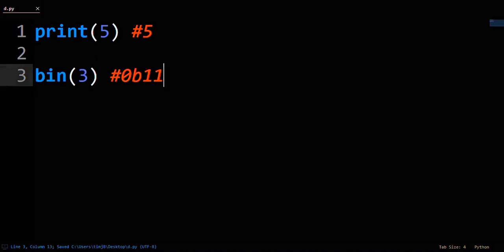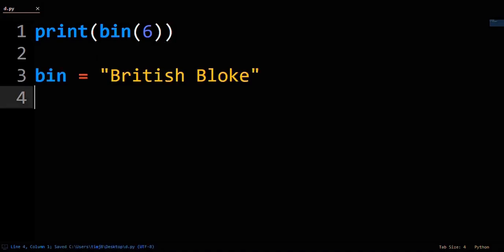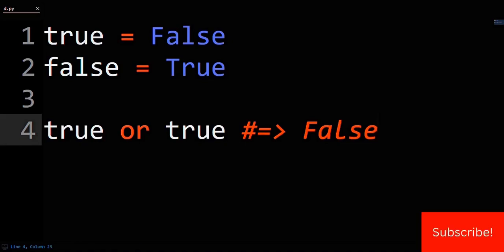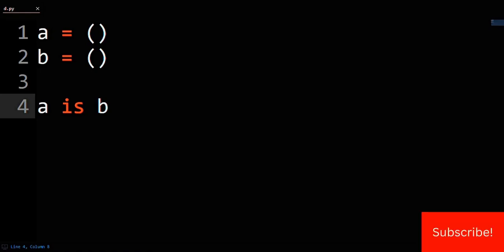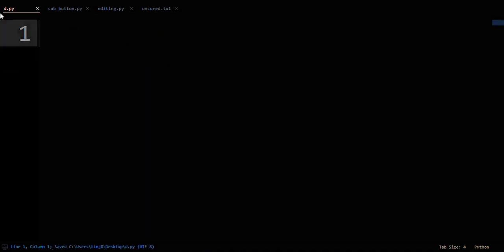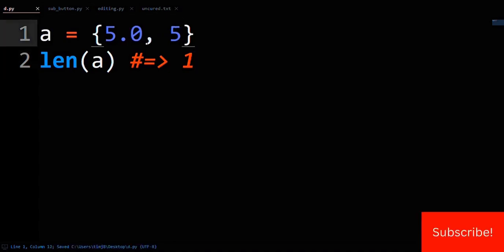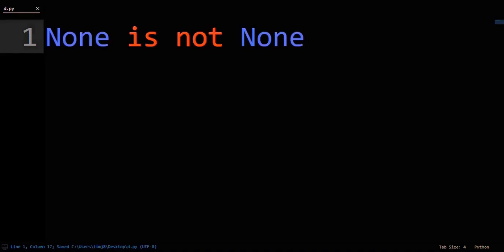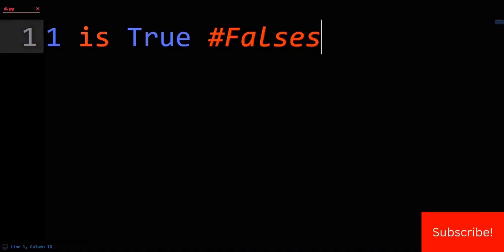Python WTF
While Python is an incredibly versatile language that can serve as an excellent entry point into programming for beginners, its flexibility sometimes leads to unexpected and unconventional behavior. This is a collection of 5 different strange Python code snippets, as well as an explanation of why they work the way they do. Join us on this journey into Python's quirkiest corners as we unravel the mysteries of its flexible nature.

Table Of Contents:
0:00 - Intro & 1
1:14 - 2
1:57 - 3
3:14 - 4
4:35 - 5